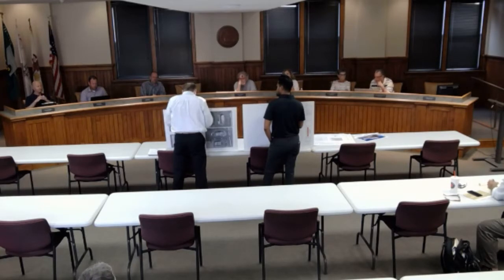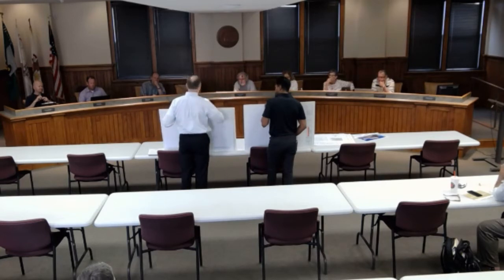May 24, 2021 Plan Commission Meeting